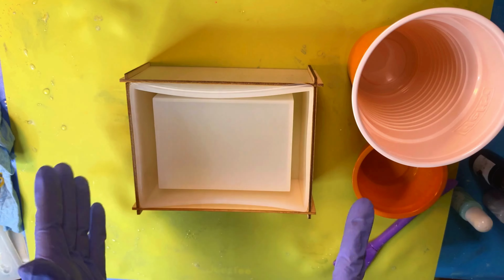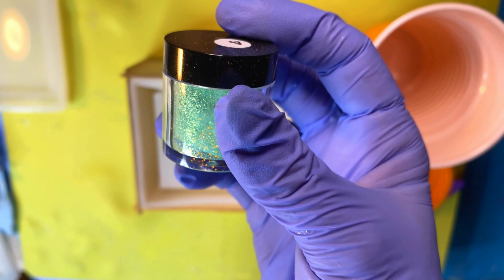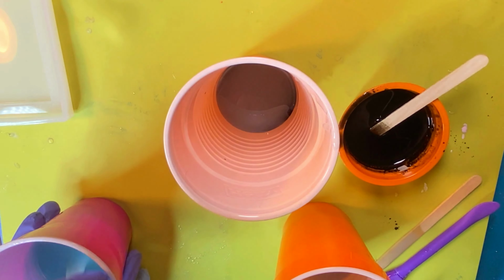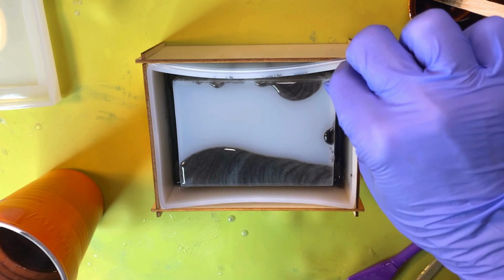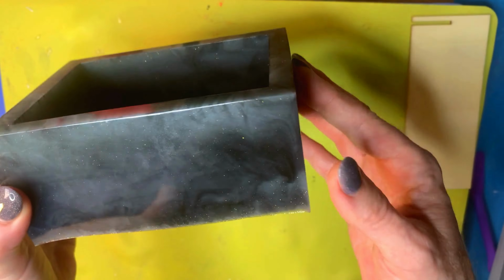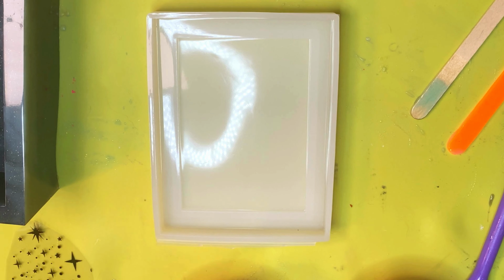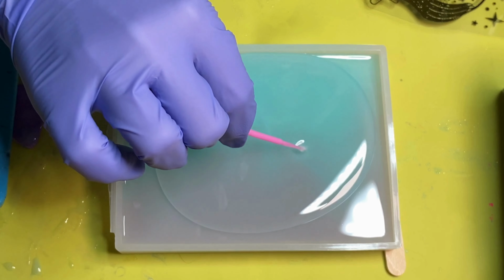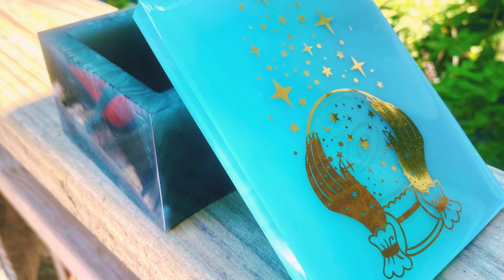Functional RESIN ART for Fall!!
Hey everyone! I LOVE a good silicone mold that is FUNCTIONAL! I try out this tissue box mold from beebeecraft with a dirty pour technique. This was a perfect excuse to use one of my gorgeous gold foils from SoulxCellar and the results are STUNNING!!
Code: NeverPerfect10
Resin Foil Sheets, SoulxCellar, Etsy

LET'S RESIN
PIXISS
Code: Never10
NEVERPERFECTCAROLYN